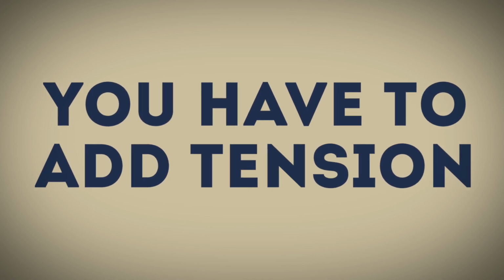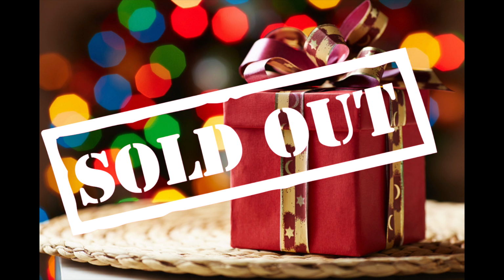The Core Of Filmmaking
On this vlog, I discuss the core of filmmaking, how to storytelling, how to tell stories in film, storytelling in vlogs, filmmaking tips, how to make films, how to filmmaking and other topics surrounding the same subject along with daily life stuff.

LET’S CONNECT:

Instagram.com/akajkyt

WHAT GEAR I USE:

THE CAMERA AND LENS
THE DESK MICROPHONE
THE GORILLA POD
THE VLOG MICROPHONE
THE EDITING MACHINE